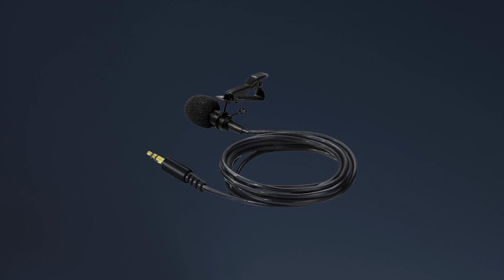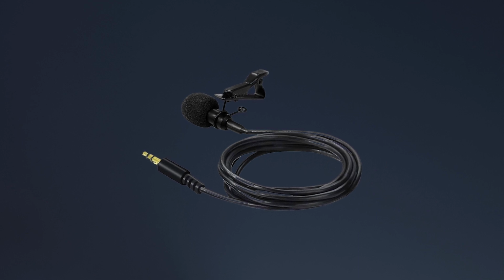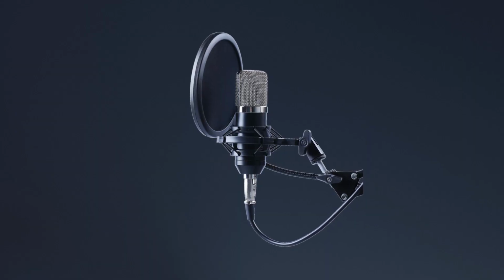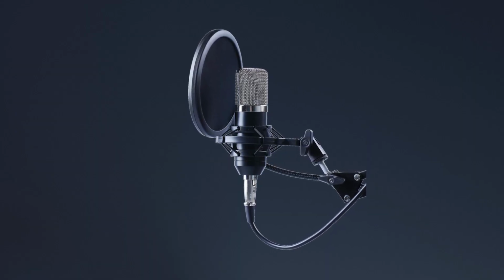Make Friends with the Microphone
In this video, communication coach Jeremy de Tolly discusses the importance of microphones in various scenarios, such as public speaking, recording video, and online presentations. He explains how microphones work and introduces different types. He also advises on microphone placement and usage in different situations.

You can view and purchase the microphones Jeremy refers Please note that Jeremy is an Amazon affiliate and earns a small commission for his referrals—that said, these really are great mics that can bring you the sound quality you need.

You can read episodes of Jeremy's blog

The music in this episode is from Jeremy's album Piano Nocturnes Vol 1, which you can stream

- timestamp -
00:00 Intro
03:25 Stage mic
04:03 Working the mic
04:56 Lapel mic
05:54 Wireless mic
06:25 Shotgun mic
07:25 Sound online
09:00 Audiobooks
09:43 Public speaking
10:40 Cell phones
11:16 Outro